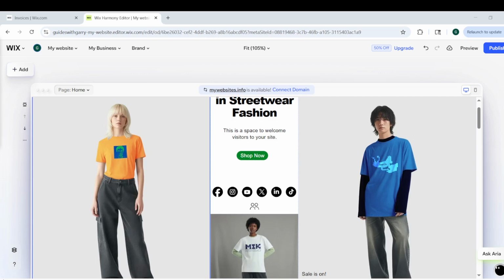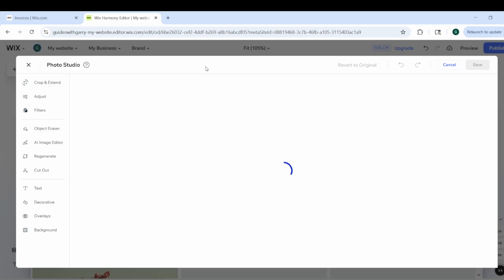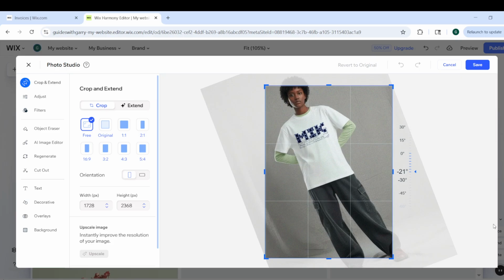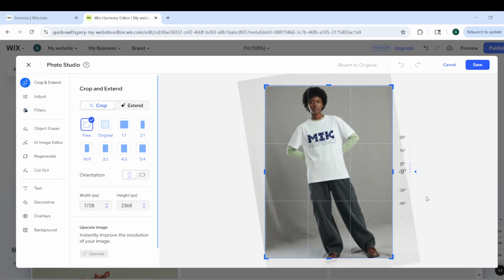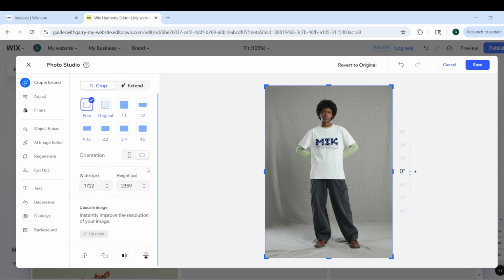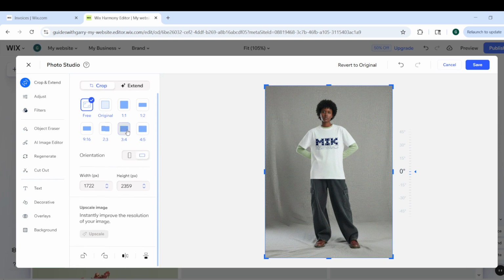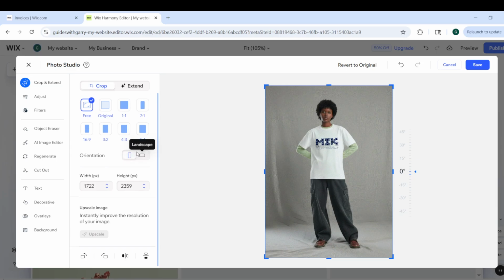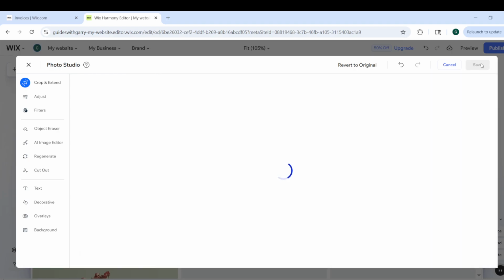How To Rotate Flip Image In Wix [2026 Guide]